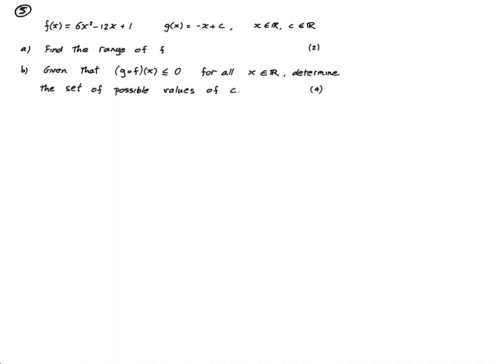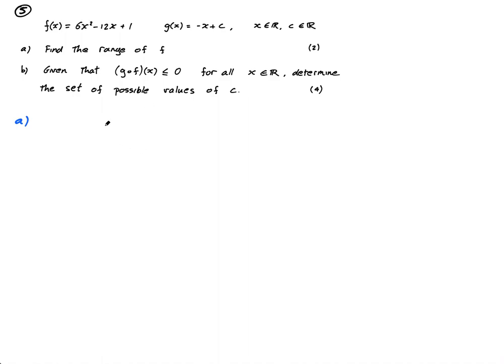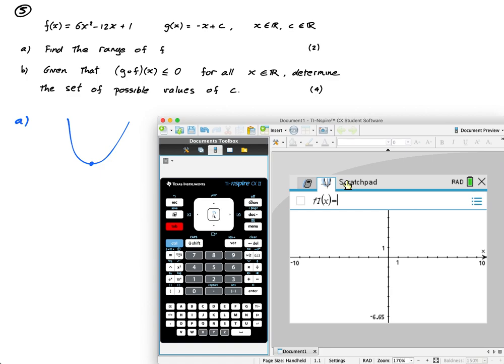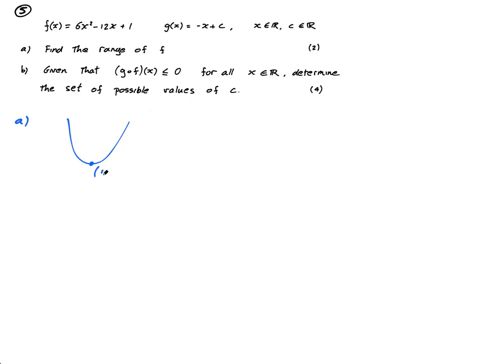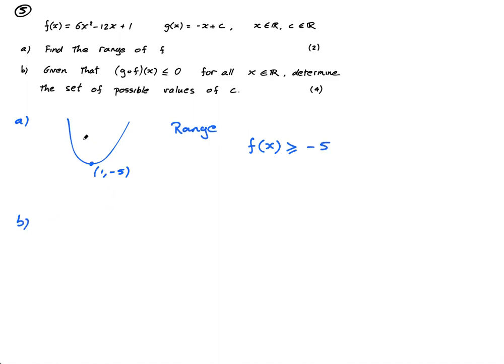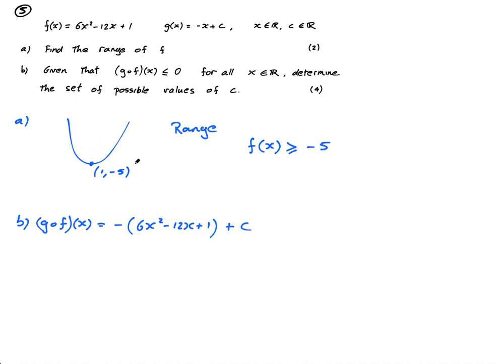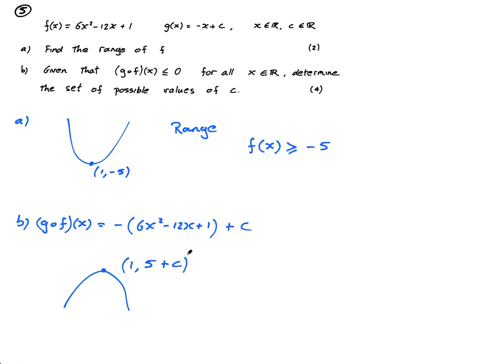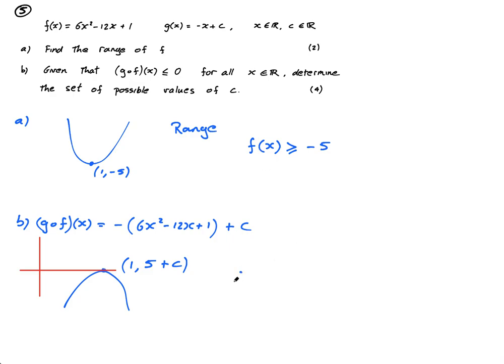AASL 2021 May TZ2 P2 Question 5